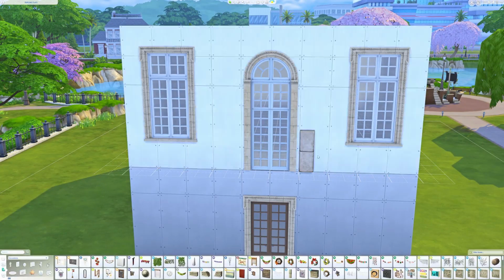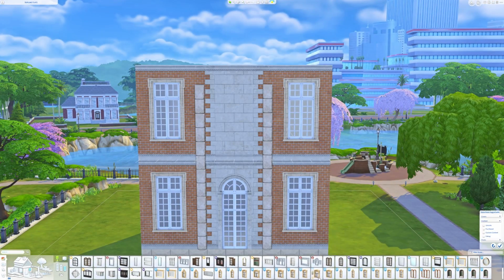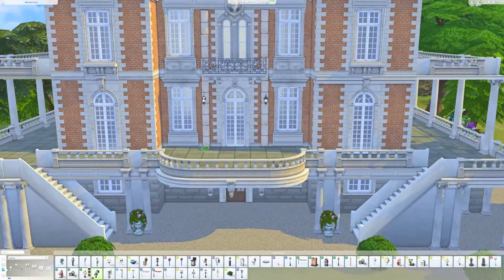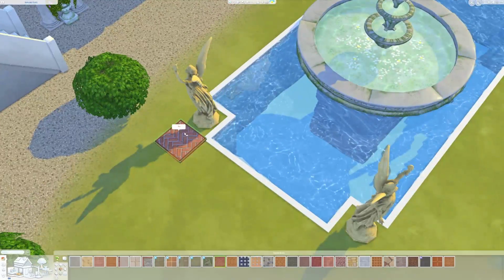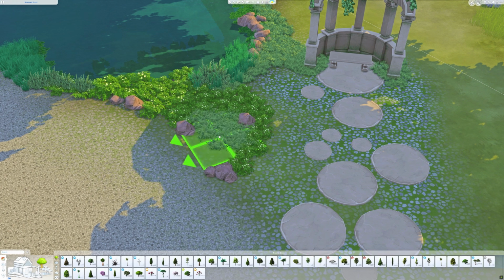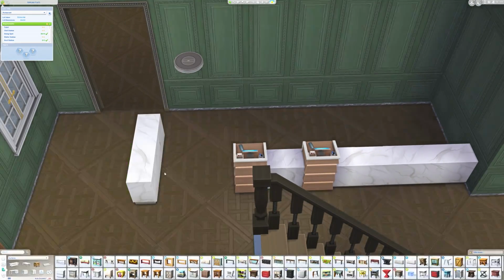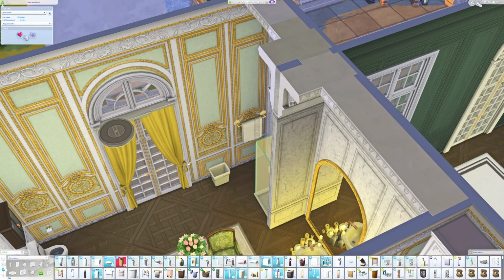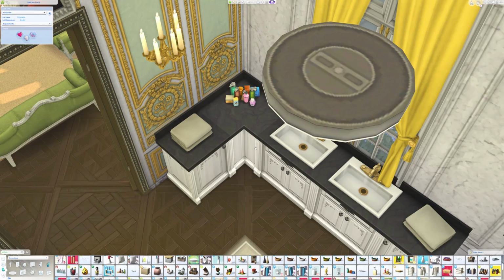The Château Bouffémont Hotel | The Sims 4: Speed Build | HARRIE